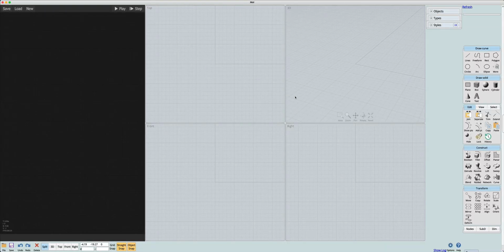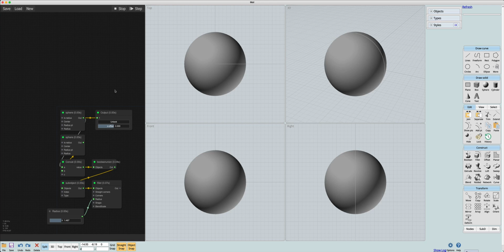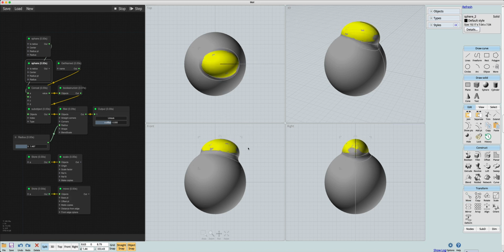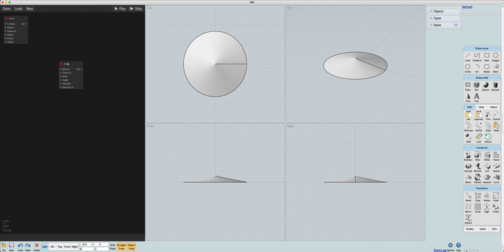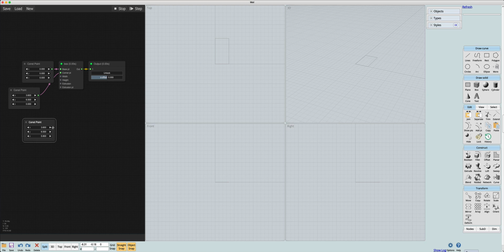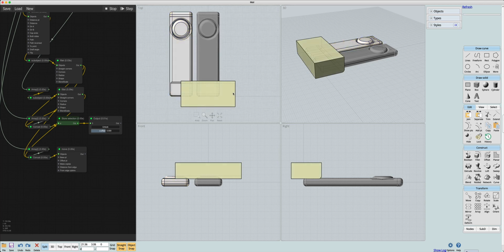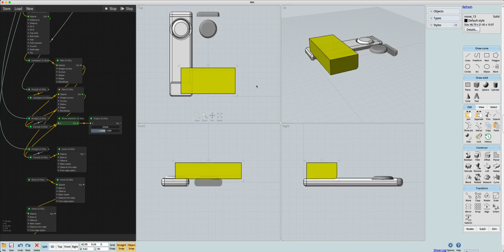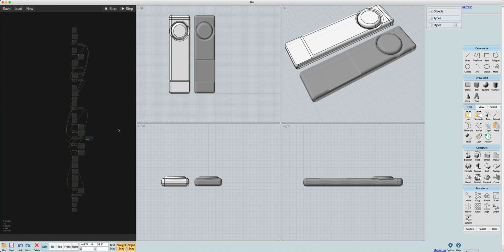MoI 3d Nodegraph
Some experimental enhancements to MoI to automatically create nodes as you directly model.